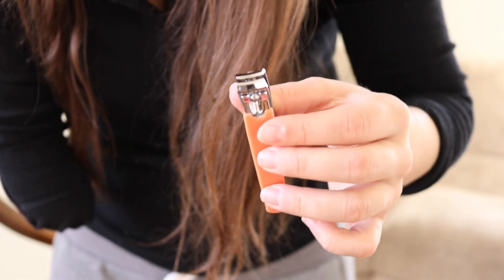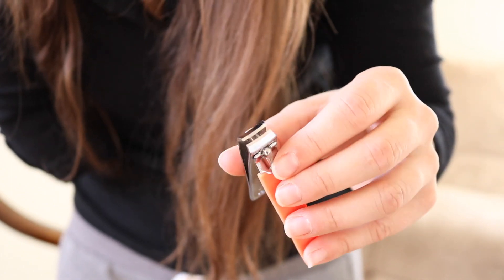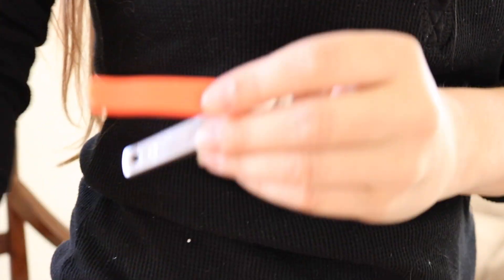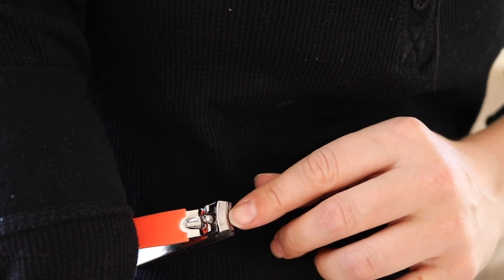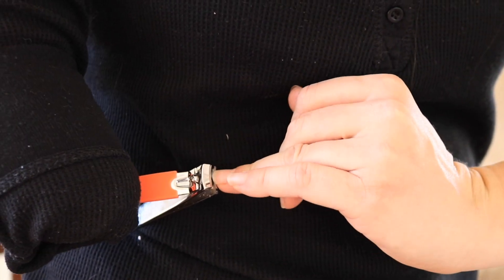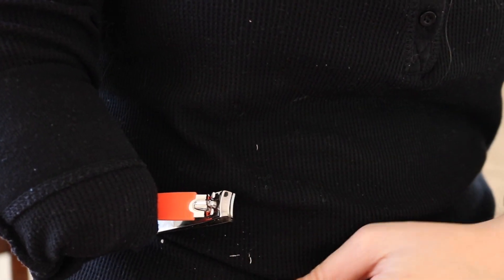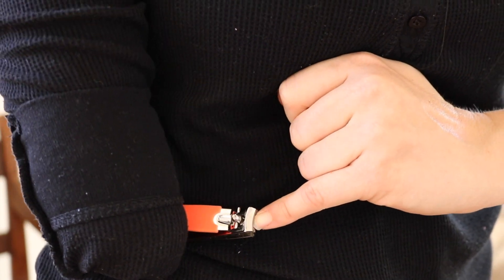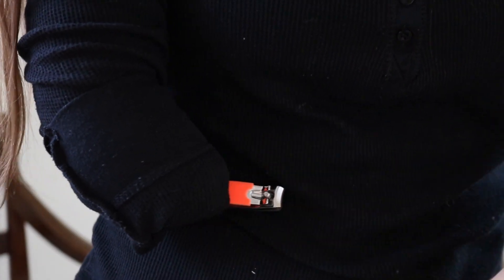How I Clip My Nails With Only One Hand!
"How I Do Stuff With Only 5 Fingers" I have one hand but that's all that's needed to use a standard nail clipper!

A bunch of you said you'd like to see it, so HERE it is.. how I clip my nails with only one hand! ;)

As I said in the video, if you have any sort of limb difference and are trying to figure out how to do something in particular, PLEASE send me a message or leave a comment.